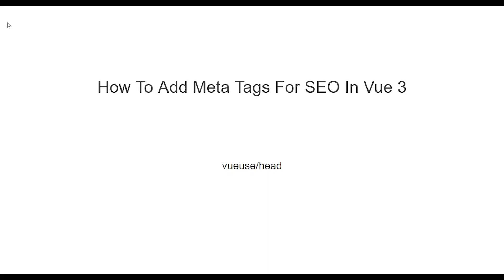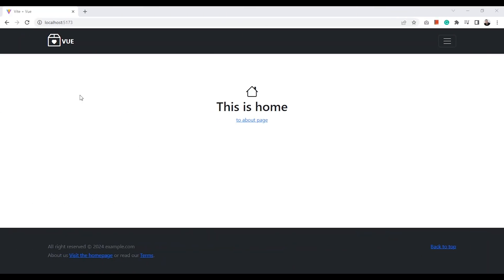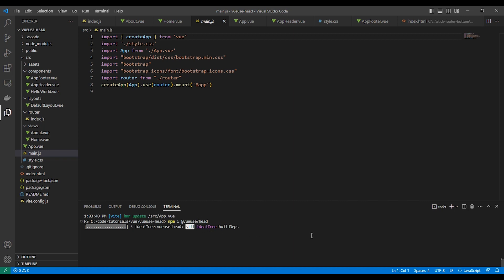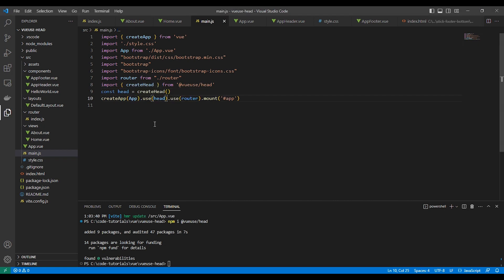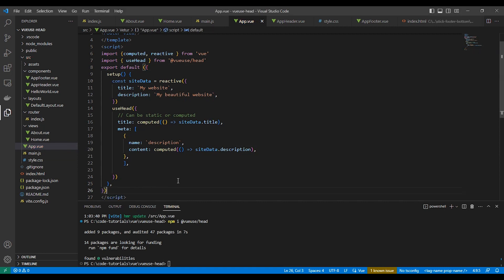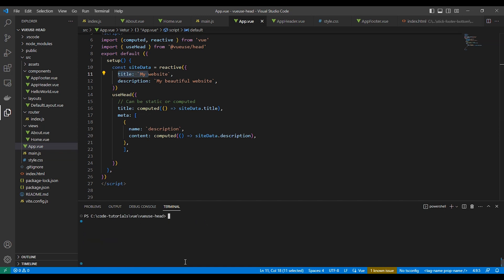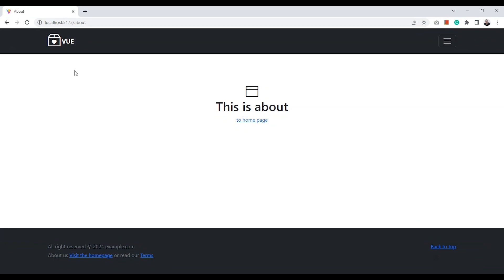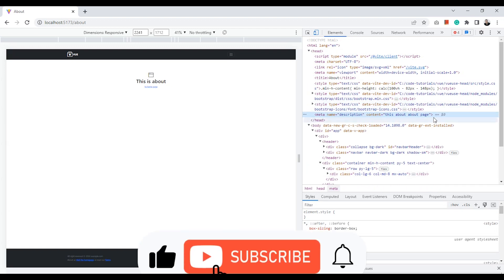How To Add Meta Tags For SEO In Vue 3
Let’s create a Head tag with custom Meta tags for SEO